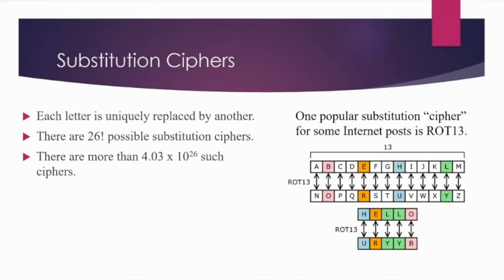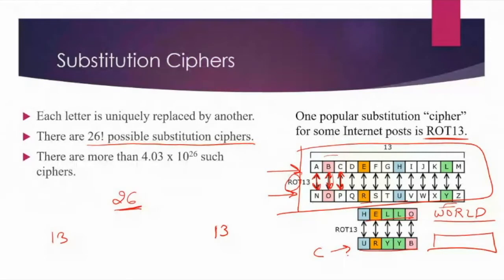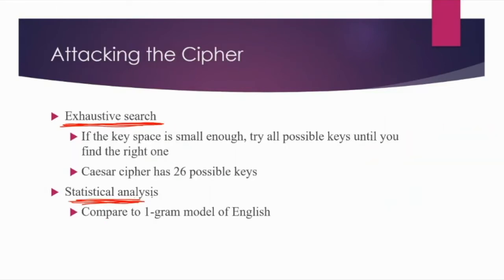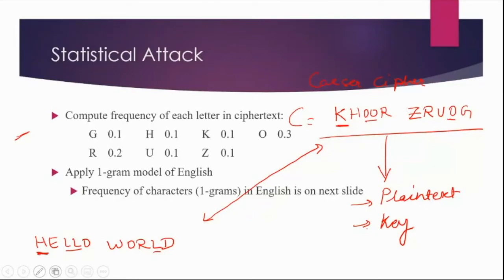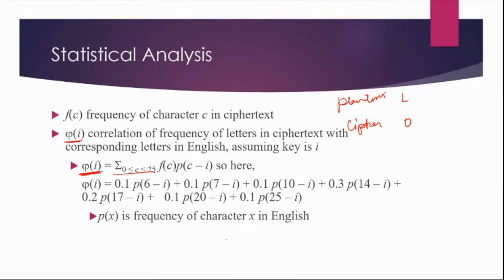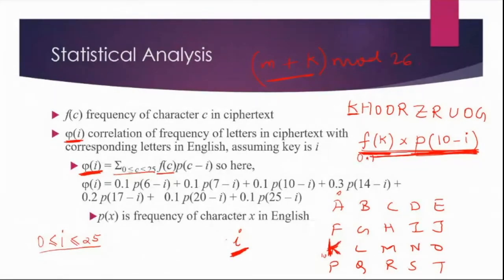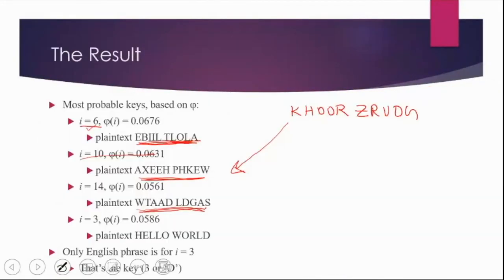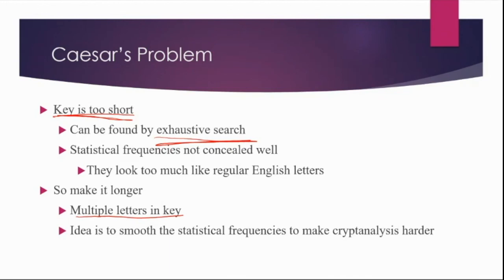Substitution Cipher: Caesar Cipher and it's cryptanalysis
This video explains Substitution Cipher with ROT13 and Caesar Cipher along with it's cryptanalysis